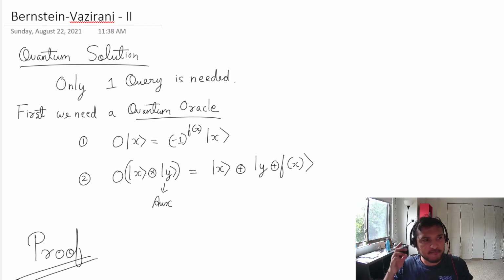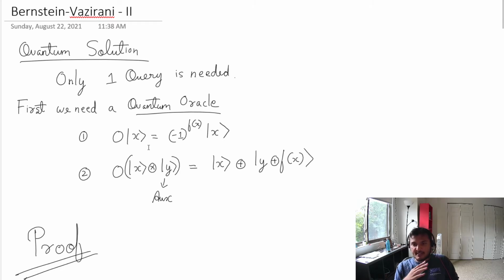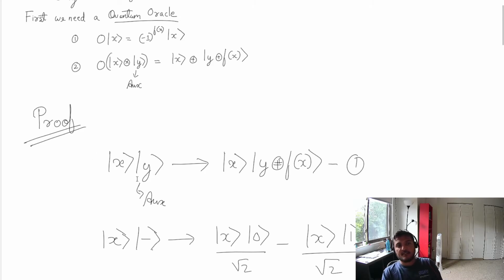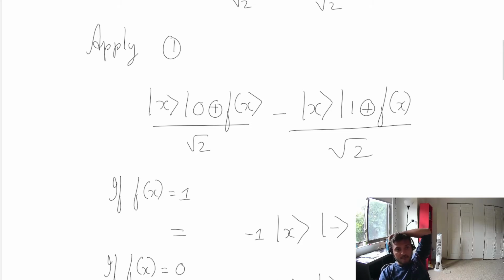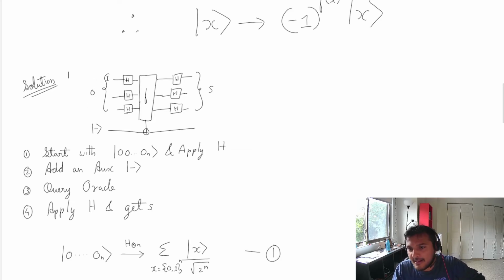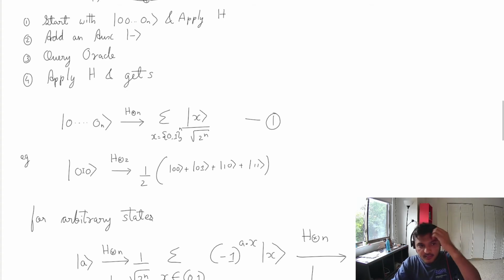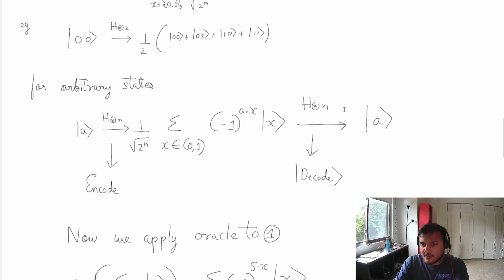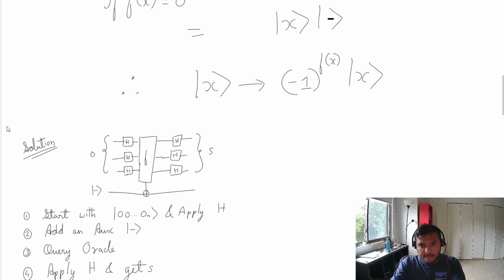Quantum Algorithm - 2 Quantum Solution Theory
In this video, I discuss the Bernstein-Vazirani quantum solution theory.